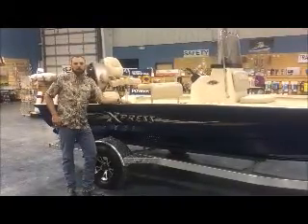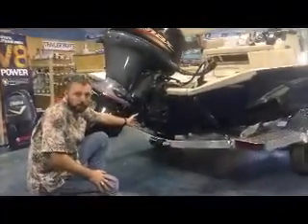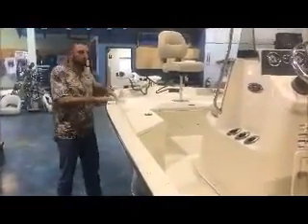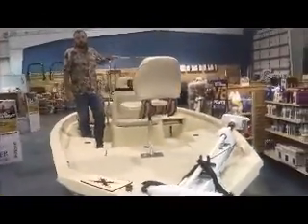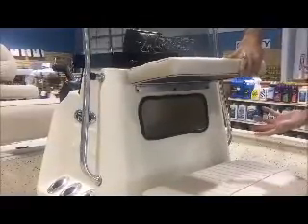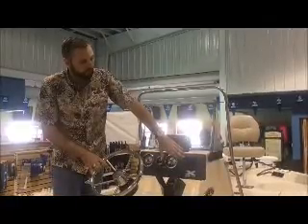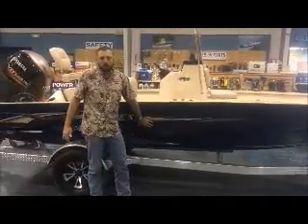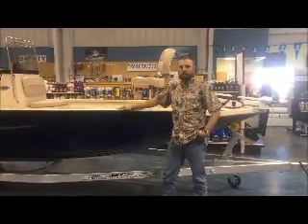Xpress H20 Bay Walk Around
Premier Yamaha Boating Centers walk around of a 2017 Xpress H20 Bay w/Yamaha VF115LA.